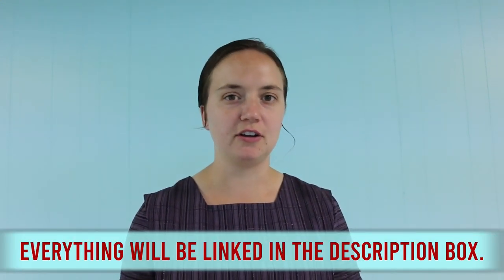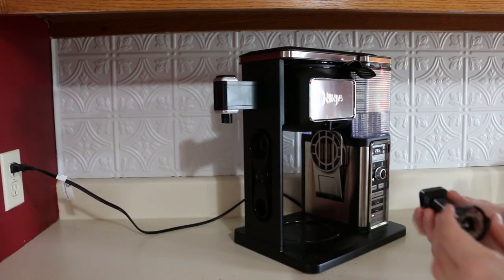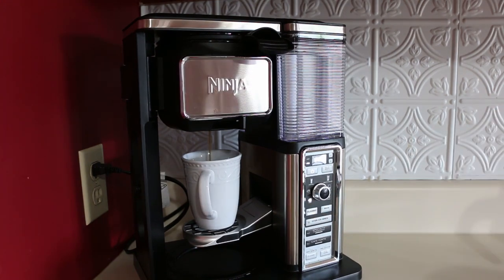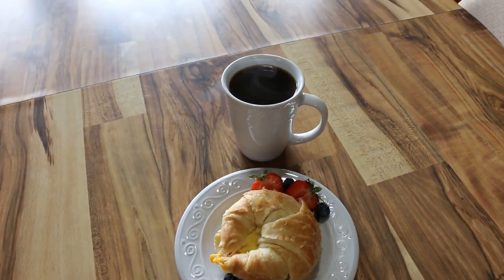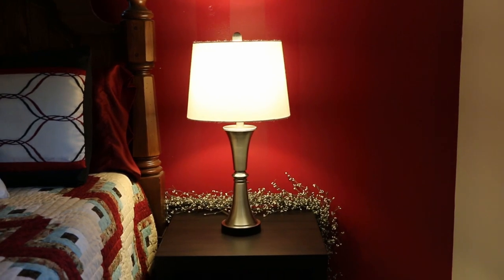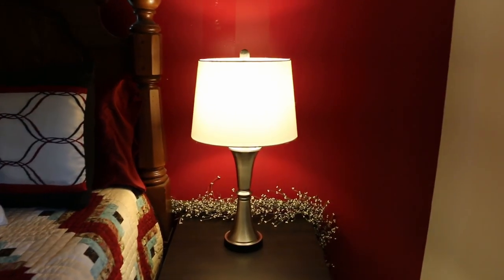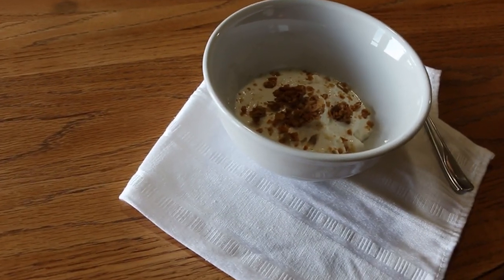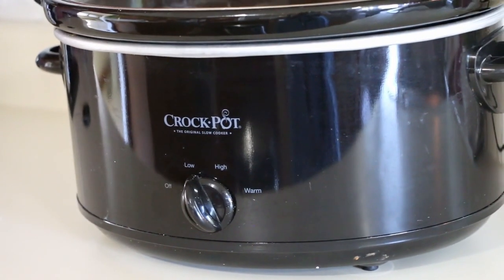MY AMAZON FAVORITES / CHRISTMAS GIFT IDEAS / CHRISTMAS GIFT IDEAS FROM AMAZON / 5 AMAZON FAVORITES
Hi everyone and Happy Thanksgiving!! I don't know if any of you are doing your Christmas shopping yet, but here are some of my Amazon favorites that you may want to check out. All the items that I showed you are linked directly below, so go check them out.

INSTANT POT
MY CREATIVE BIBLE
BEDSIDE LAMP
NINJA COFFEE BAR
-If you click on these links, you will not be charged more. It helps support me and my channel.